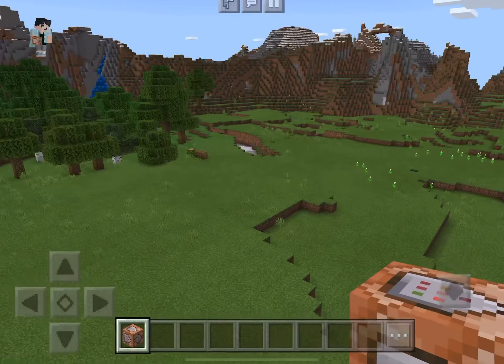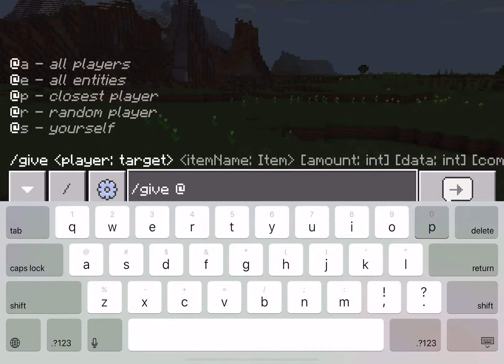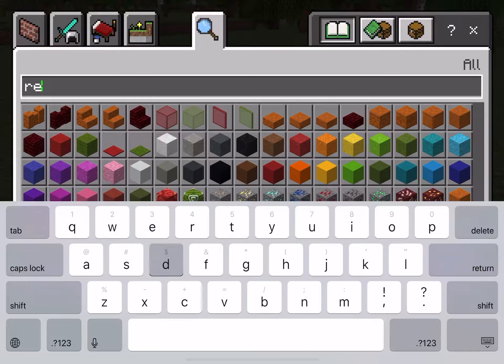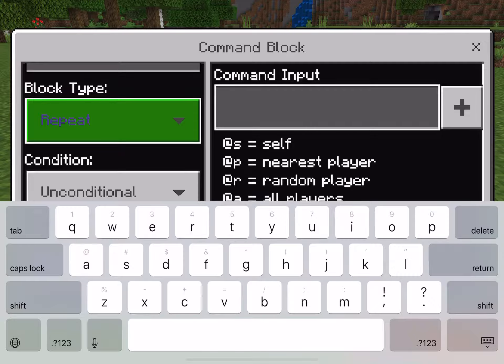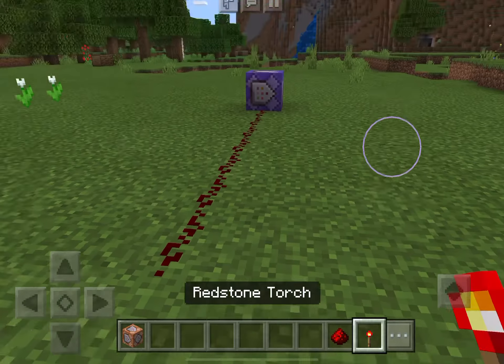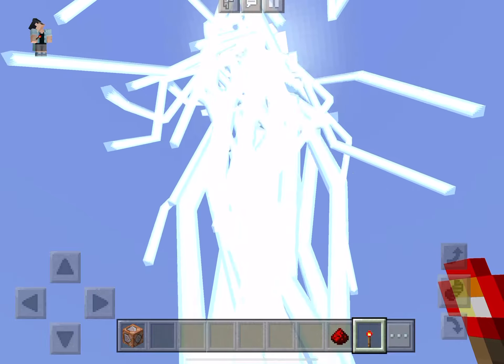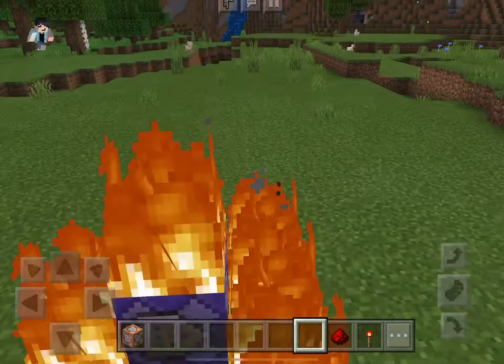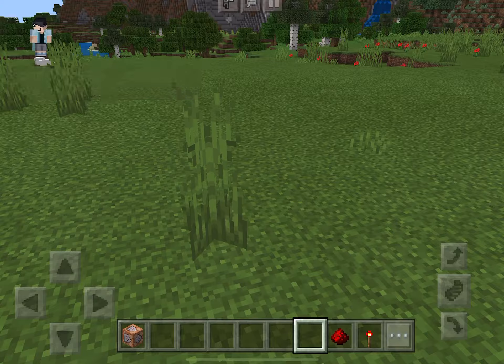How to make mega lightning in Minecraft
Today on my ipad i decided to do it like the creeper vid. For nostalgia